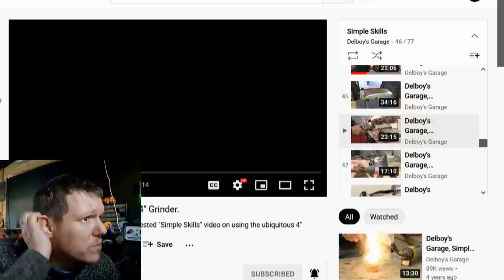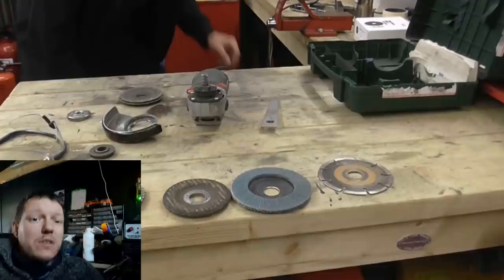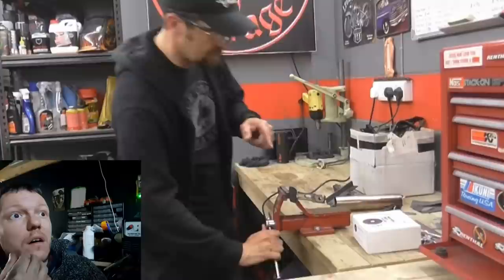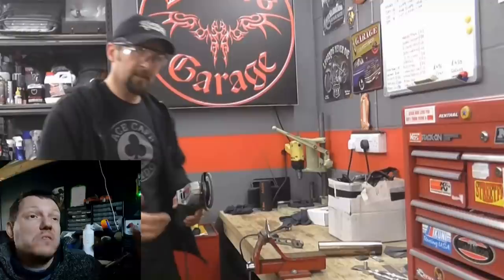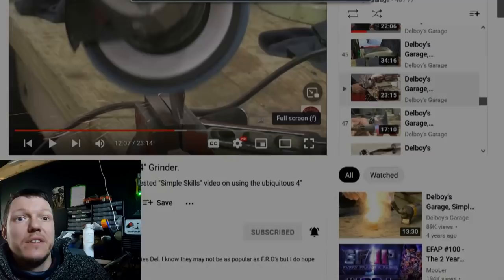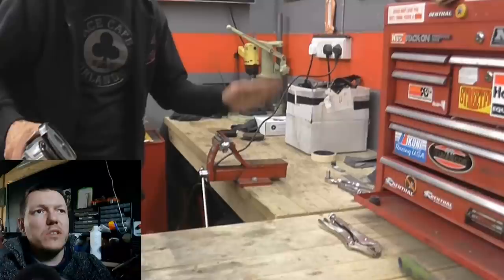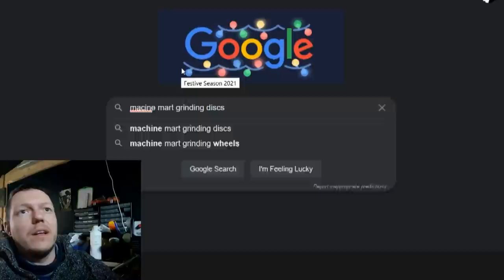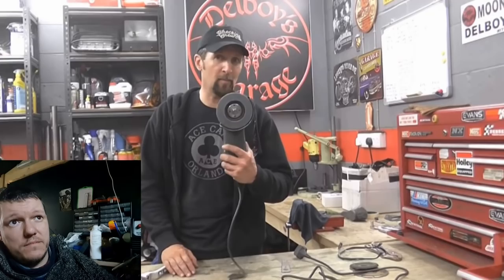Simple Skills - Grindr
The master turns his simple hands to this simple skill, but it seems it's not that simple... who would have guessed?